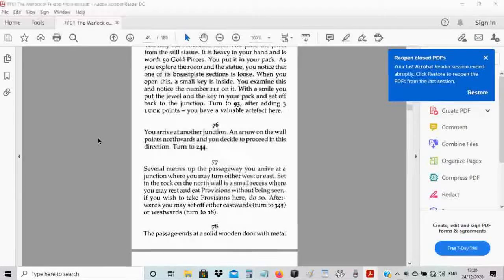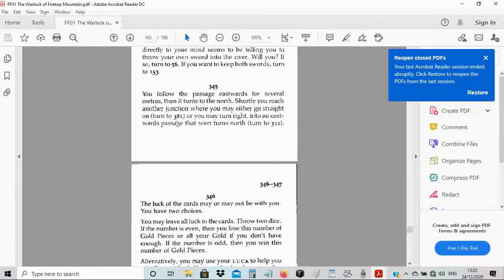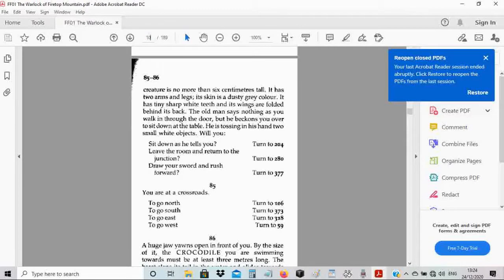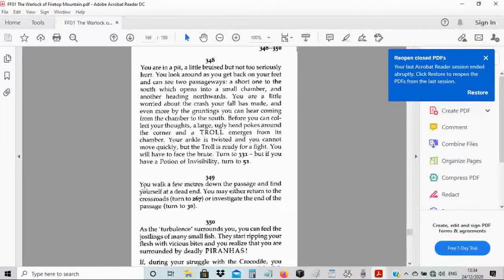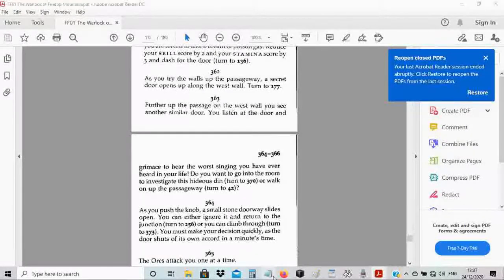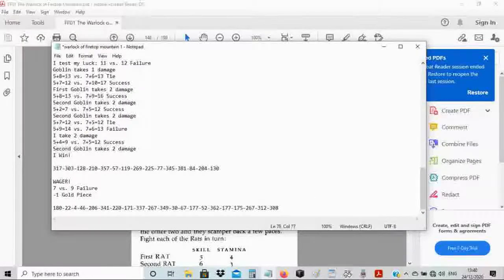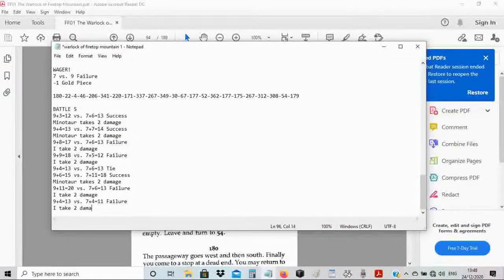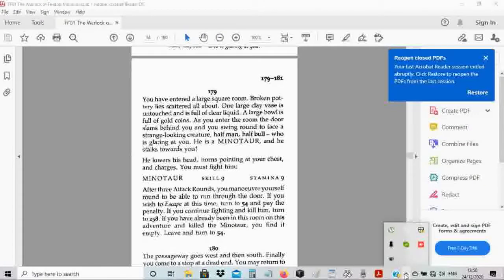Playing TTRPGs Alone: Fighting Fantasy: The Warlock of Firetop Mountain (Part 3)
A playthrough of me playing Fighting Fantasy: The Warlock of Firetop Mountain by Steve Jackson and Ian Livingstone (Part 3).

Fighting Fantasy and all related gamebooks are the property of their authors and creators, especially Steve Jackson and Ian Livingstone